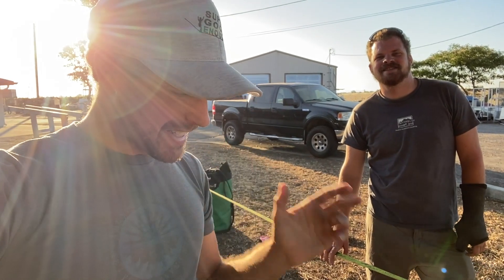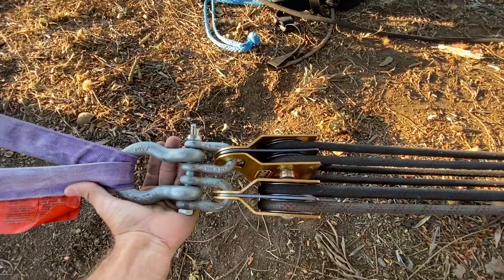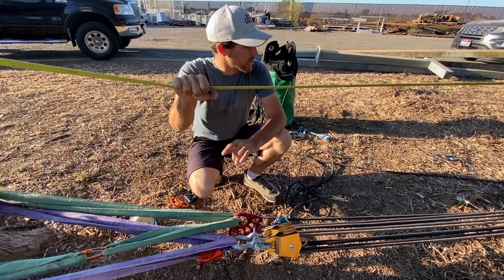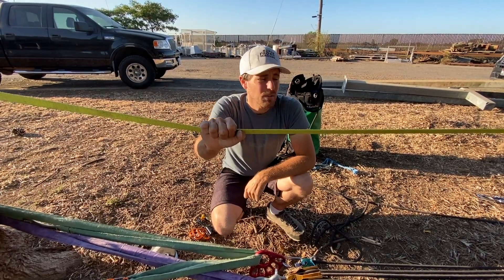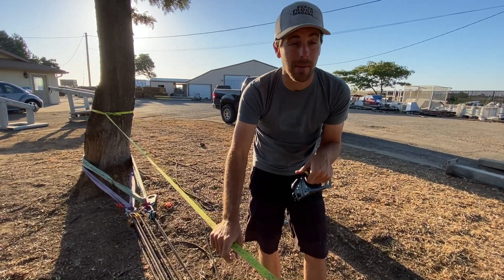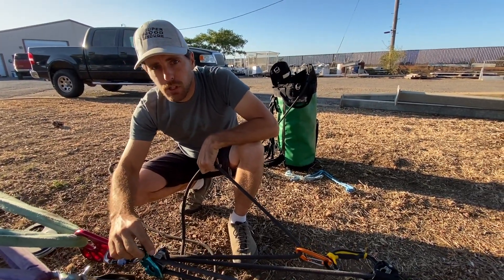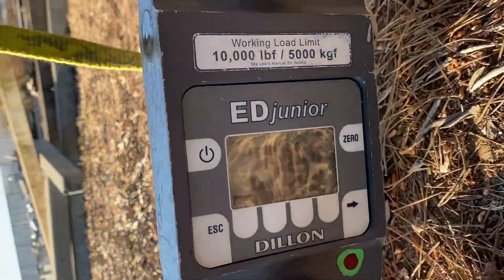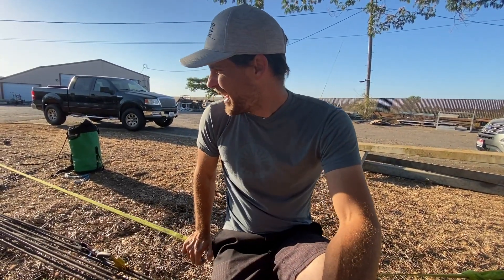81 to 1 pulleys for break tests in real rock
Here is a quick update episode (no charge to patrons!).  Bobby Hutton and I test our new 81:1 pulley system to make break testing things in real rock real easy.  I got 25kn or 5,600lbf by myself so we are ready to rock!

➜➜➜Our Stuff! It’s free!

using the code "HOWNOT2"
using the code "HowNOTtoHighline"